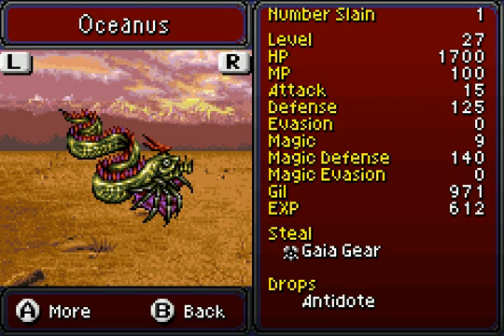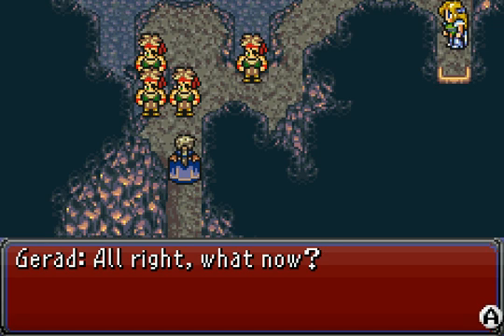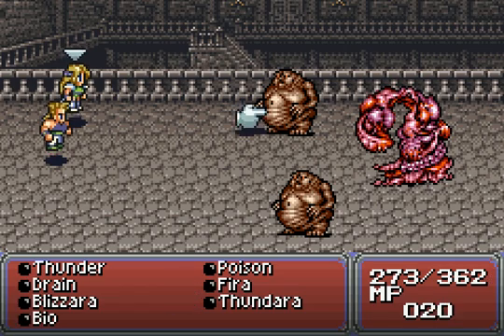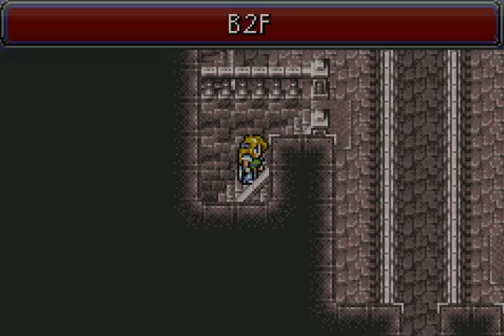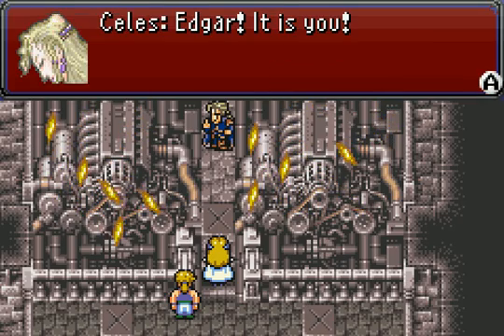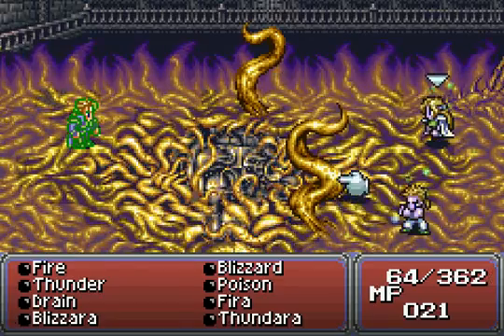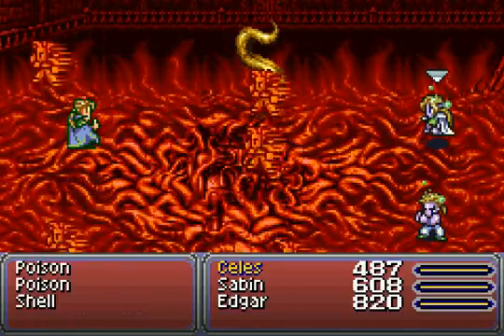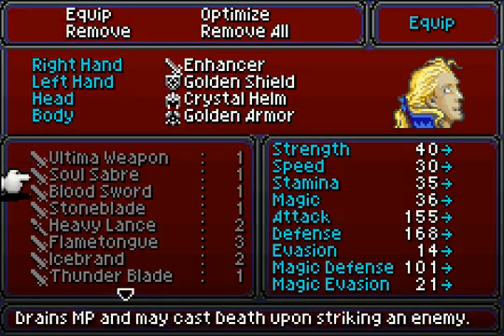Let's Play Final Fantasy VI Advance #42 - Tentacle Action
Ultros ain't the only one wanting to use its tentacles on the heroes, there's a monstrosity holding the engines down in Figaro Castle. With it out of the way, we can finally move again, not to mention it didn't take long for Edgar to drop the charade of 'Gerad'. Next stop: Kohlingen. Game made by Square Enix and published by Nintendo.